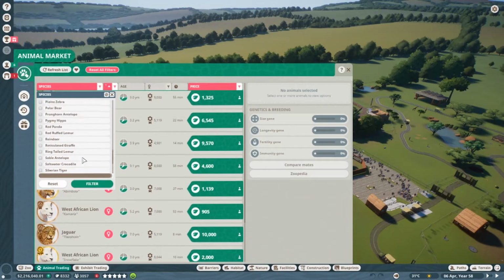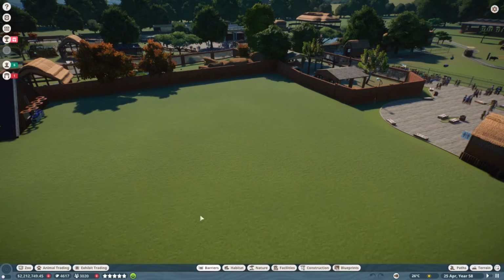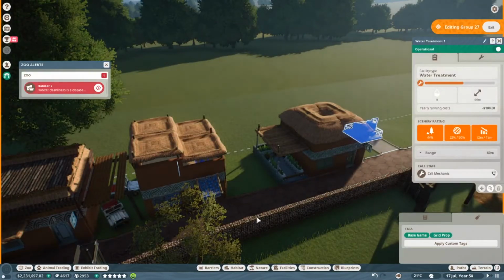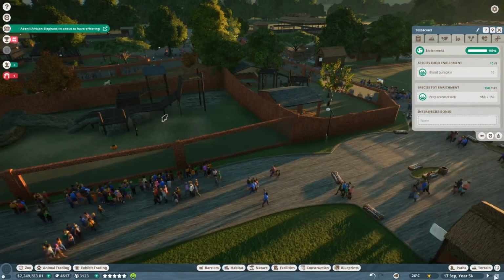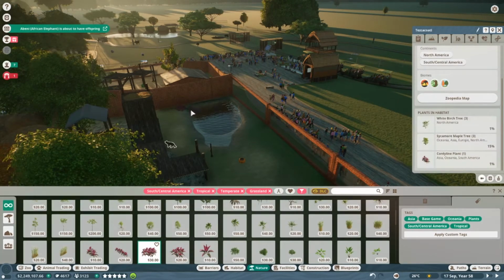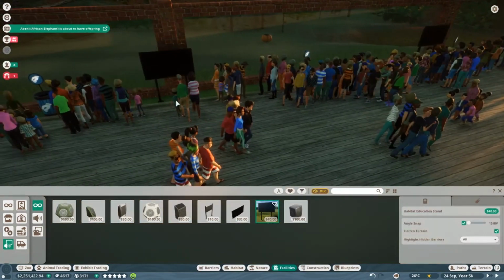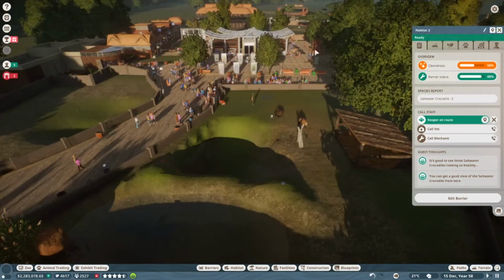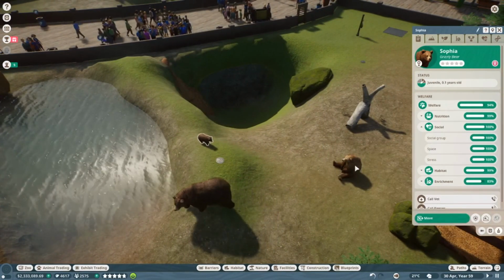Planet Zoo EP. 18 Let's Play Franchise Mode Jaguars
Planet Zoo EP. 18 Let's Play Franchise Mode
New South America Pack
Jaguars